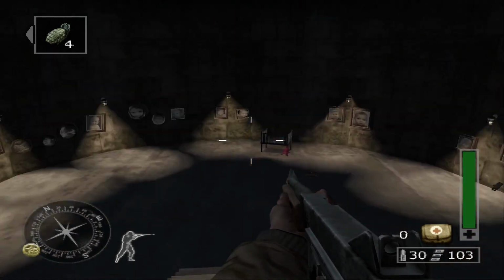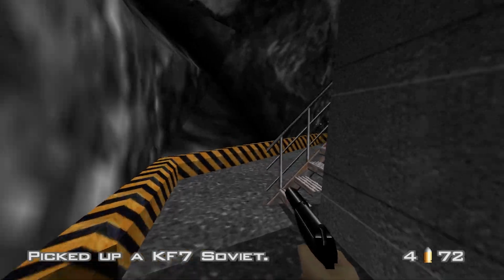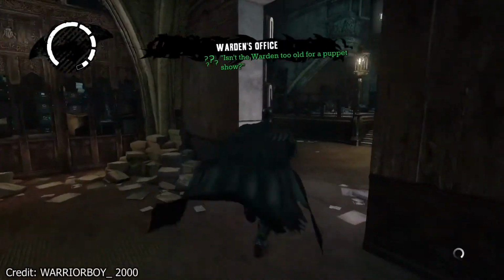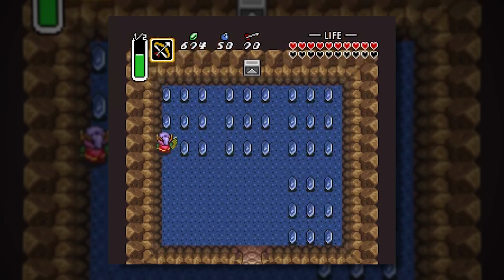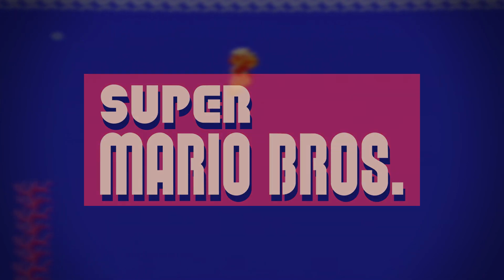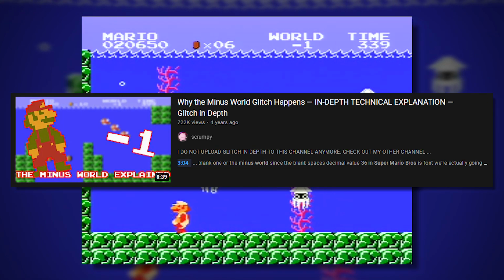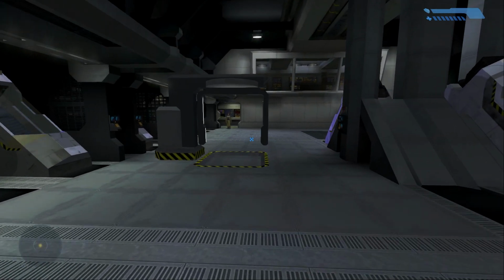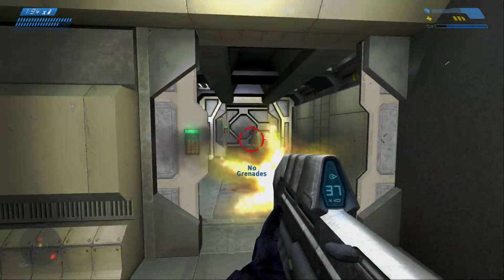14 Hidden Areas in Games We Were Never Supposed To Find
14 Hidden Areas in Games We Were Never Supposed To Find - Explained. Sometimes you come across areas in a game, that you might not have expected to find. Having either been hidden by the developers as an Easter Egg or left behind only to be discovered by players years later.
Just to branch off from my regular Iceberg Explained Series. In this video I will be going through 14 of the most Mysterious Hidden Areas in Games.

TIMESTAMPS:
0:00 – Intro
0:33 – Half-Life – Gaben Room
1:45 – Goldeneye 64 – Secret Island
2:55 – Shadow of The Colossus – Secret Garden
4:03 – Grand Theft Auto 3 – Ghost Town
5:35 – Batman: Arkham Asylum – Warden Sharp’s Secret Room
6:34 – Call of Duty: Finest Hour – Ghostly Room
7:25 – The Legend of Zelda: A Link to the Past – Chris Houlihan Room
9:03 – Fallout 2 – King Arthur’s Knights Fighting a Rat
10:26 – Bioshock: Infinite – Mountain Observatory
11:32 – Super Mario Bros. – Minus Worlds
12:47 – Fallout 76 – Developer Room
14:07 – The Elder Scrolls V: Skyrim – The Mind of a Madman
15:40 – Red Dead Redemption 2 – Mexico
17:12 – Halo: Combat Evolved – The Megg
18:54 – Thanks For Watching!

10 Craziest Out of Bounds Discoveries in Games - Part V